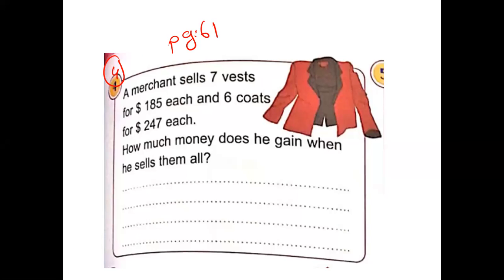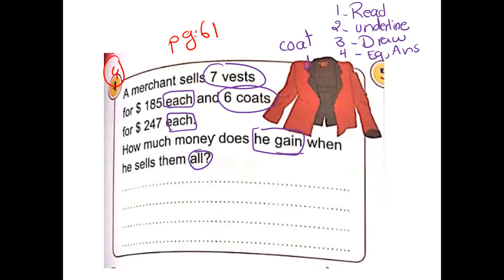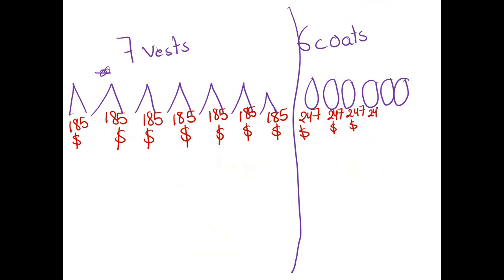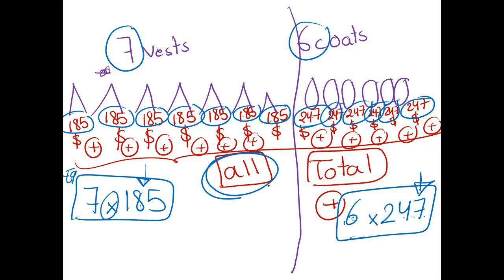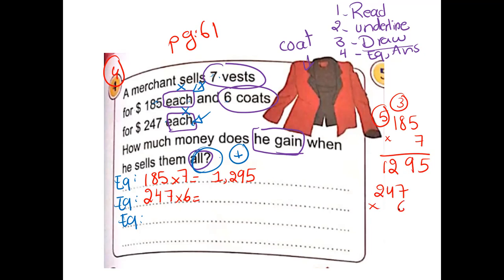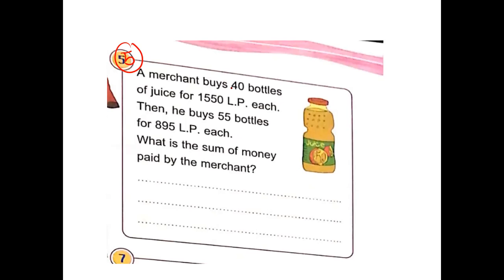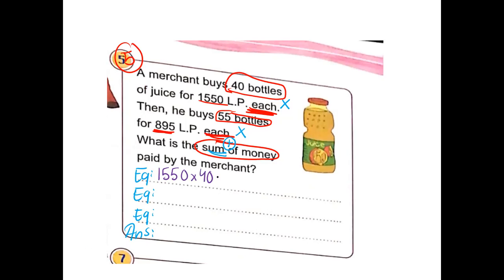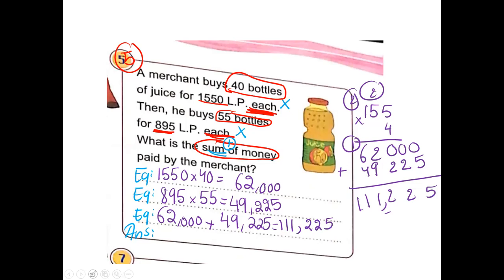exp of pg 61